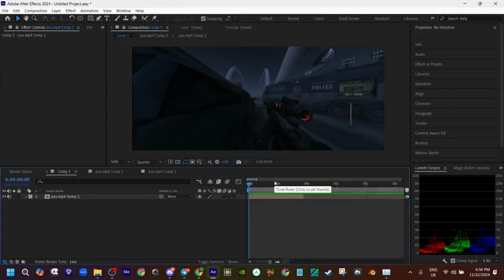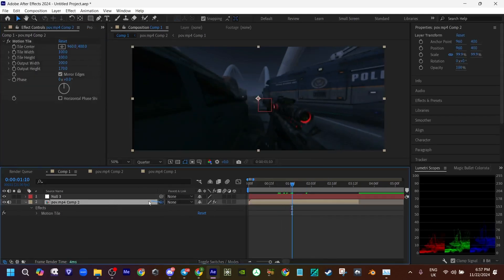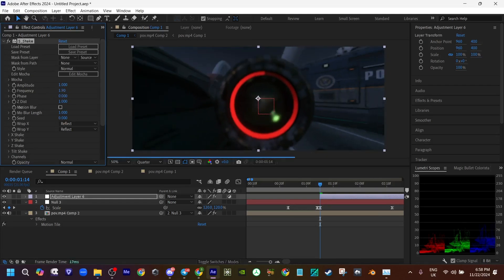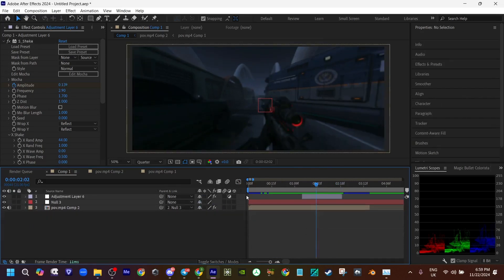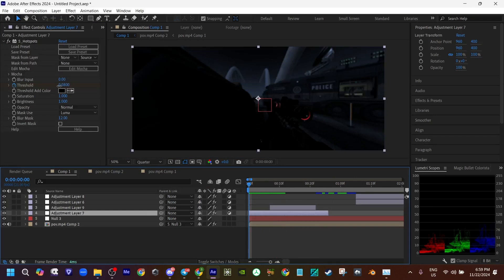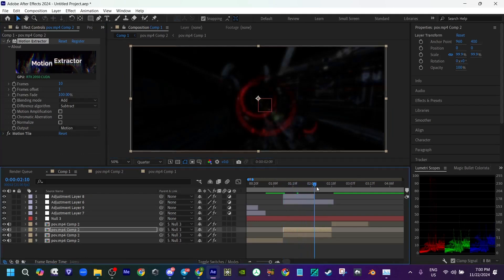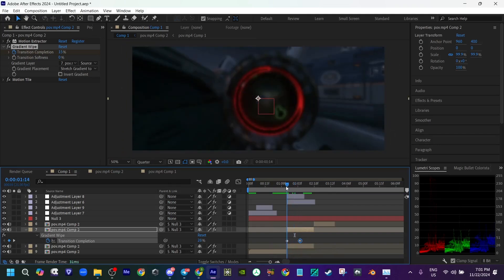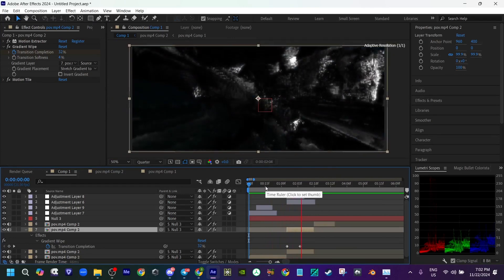s_tutorials | Displacement Map Effect like KSI | Tutorial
In this video, founding father of s_tutorials, @s1a_entrep  explains how he does a cool displacing effect on after effects.
We hope you enjoyed and we hope to see you in the next tutorial!